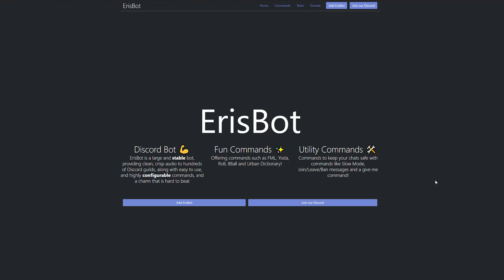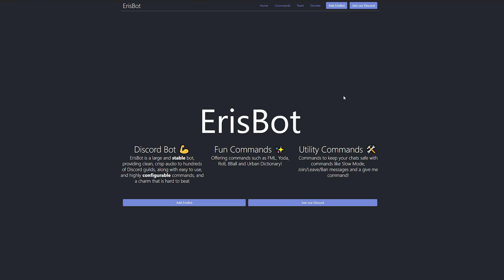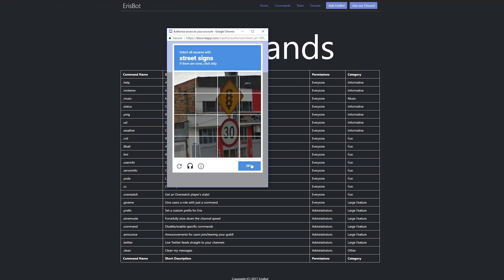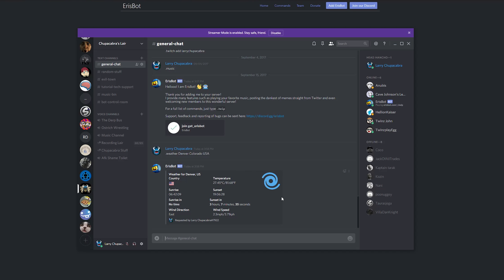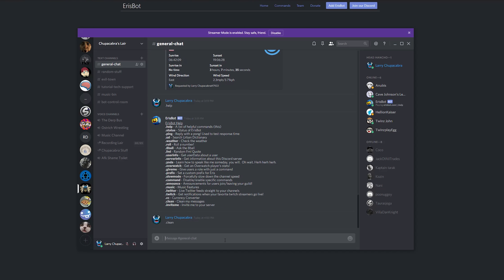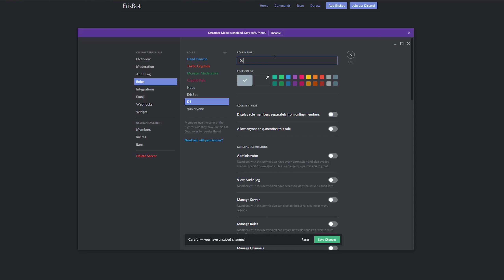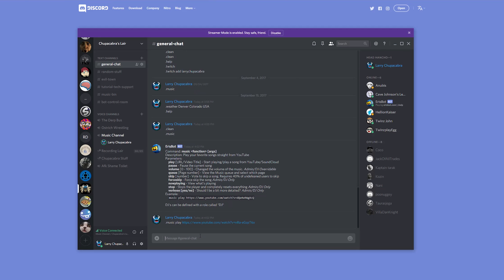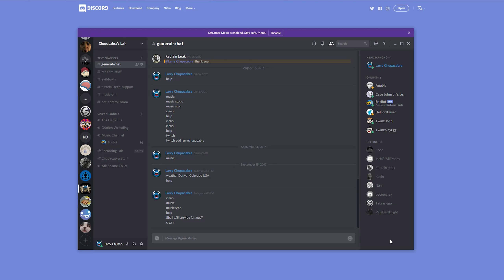(Outdated) Discord Erisbot Setup & Install Tutorial - Using the Music DJ Command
Brief Tutorial on how to install Erisbot on your Discord server. Including how to use commands, setup a music DJ, and more.